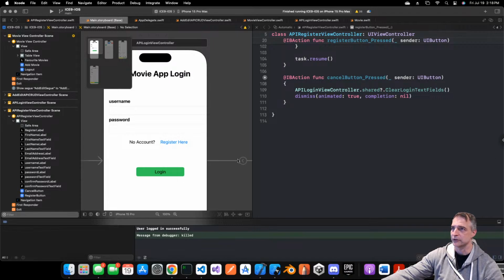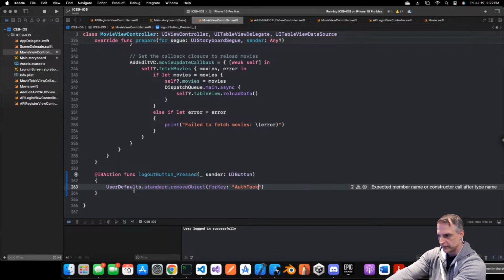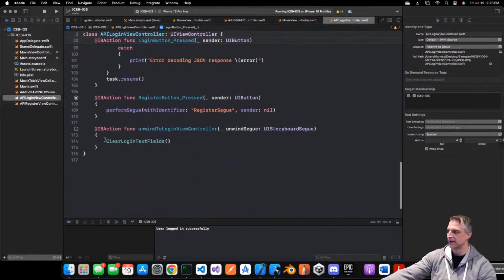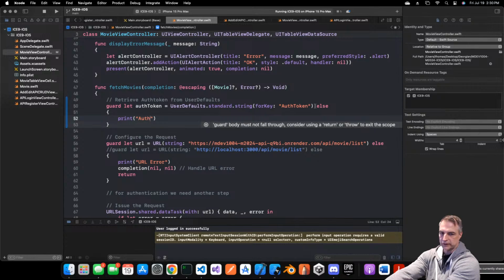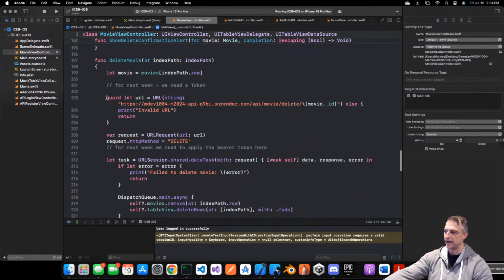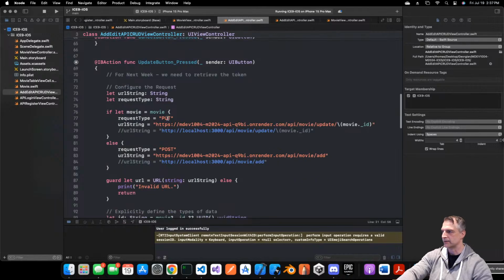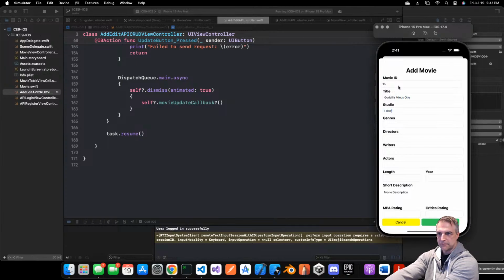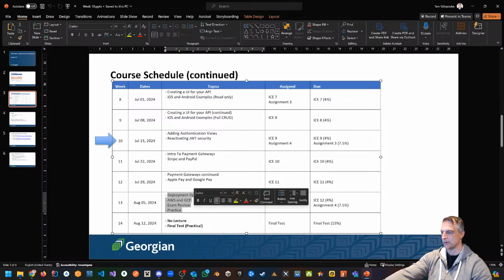MDEV1004 - M2024 - Week 10 - Part 5